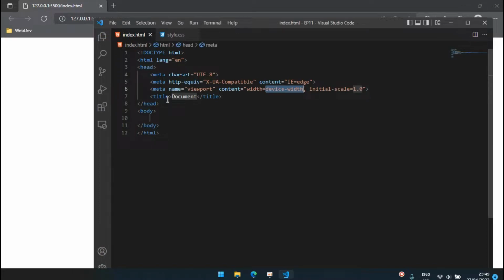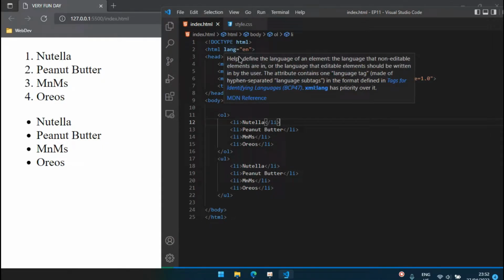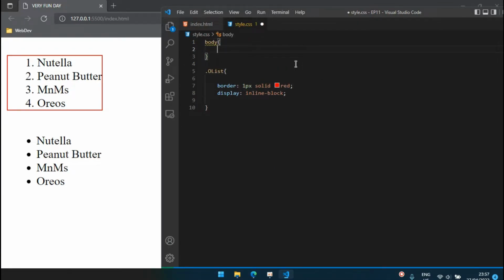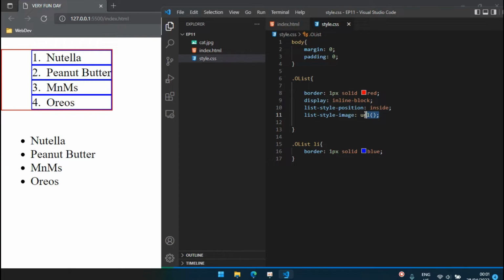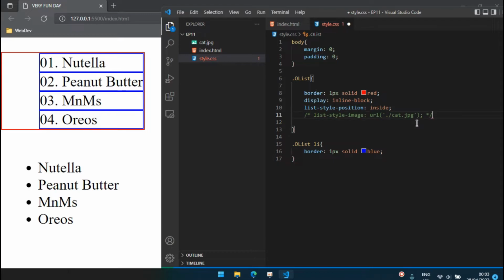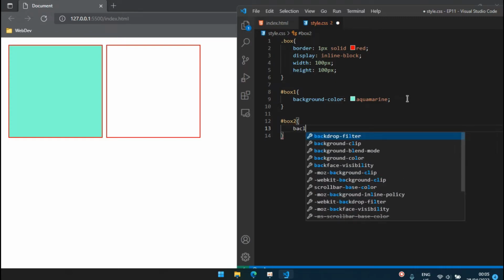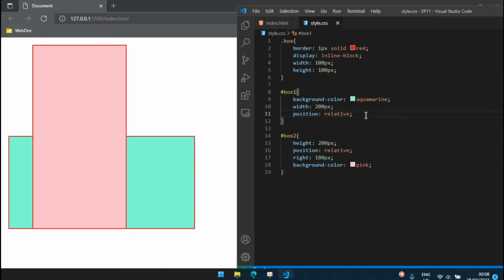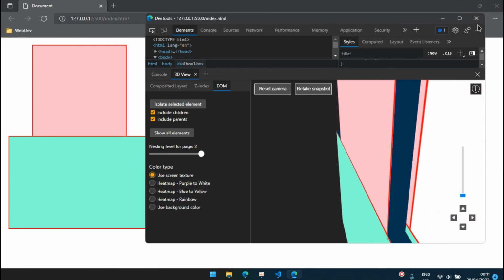Learn Web Development Ep-13 || HTML List List CSS + Z-Index CSS || SilenxScripts